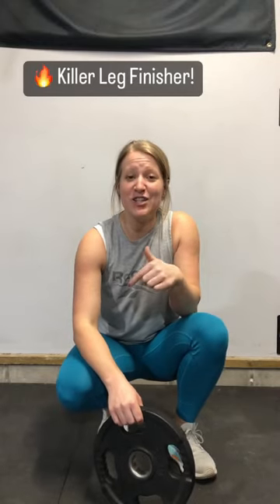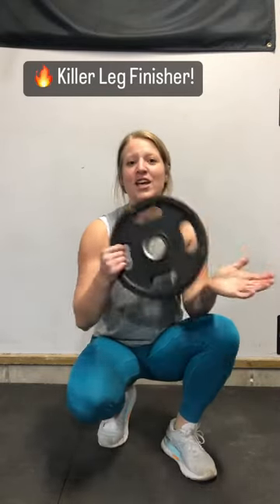🔥 Wall Sits with a TWIST for a killer lower body finisher!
If you don’t have a weight available, grab a tennis ball or something you can squeeze between your thighs! Keeping this object in place is going to engage your adductors even more throughout this wall sit! 🔥

We added 3-4 rounds of these 60 second wall sits to the end of our Quad workout and it was brutal!

Give it a try and report back👇